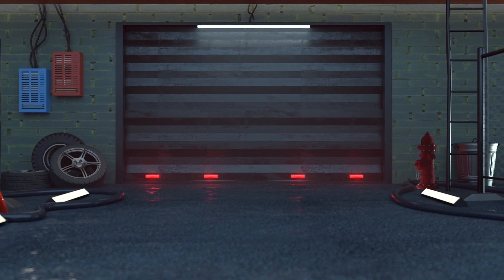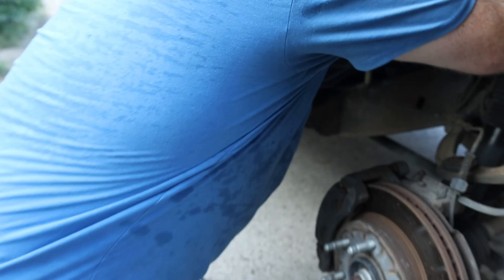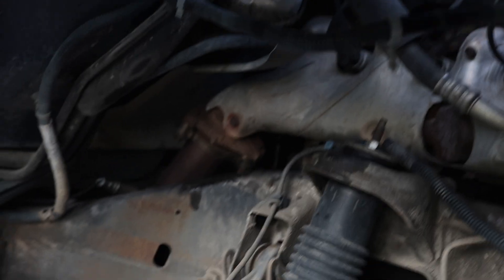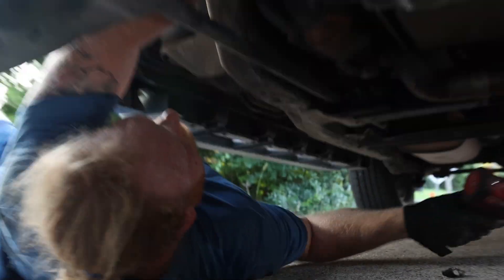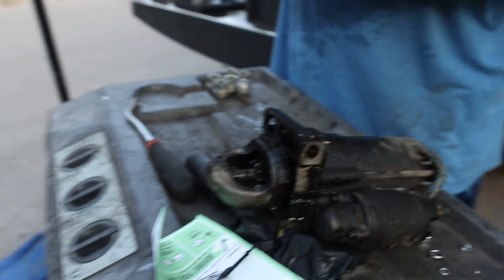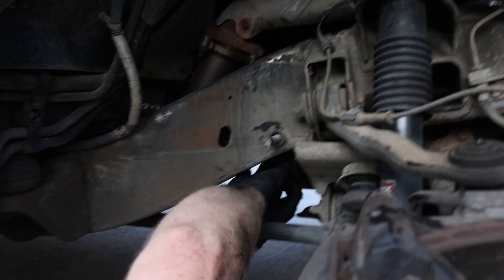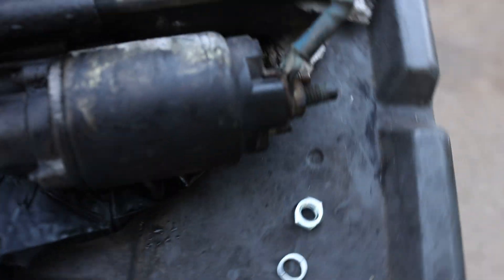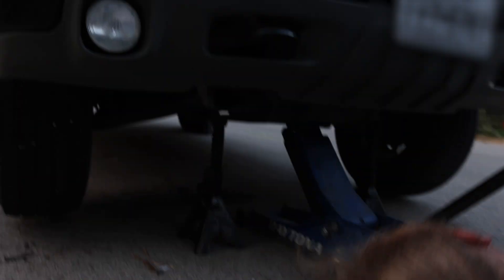2003 Chevy Tahoe 4X4 - Bad Starter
Hello, everyone. I'm back to uploading again! I have a helper now to record and edit videos, so there will be more frequent uploads in the future!
On this repair, this 2003 Chevy Tahoe would not start. The starter relay would click when the key was turned, but nothing else. I could also force the starter to spin, but it would extend the gear in order to start the engine.
I determined that it is the starter that is bad and decided to replace it. There are different ways to accomplish this. This is they way I prefer to do it. Space is very limited, so I'm sorry if it's hard to see what I'm doing. Hopefully, this helps someone out.

 @M539Restorations, I'm sorry for stealing your saying about oil leaks, but it's definitely true about these Chevy's as well! LOL